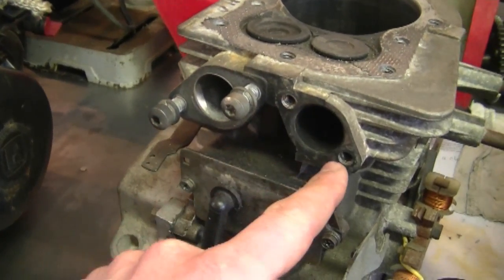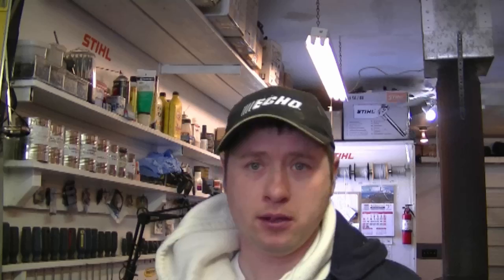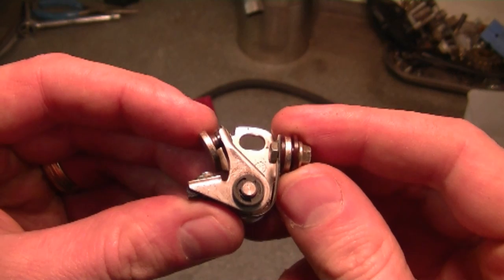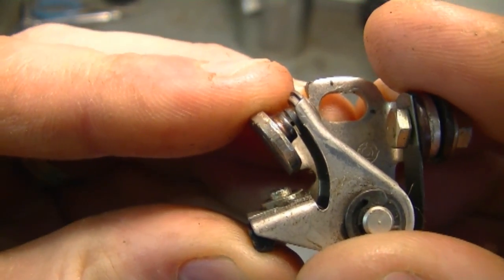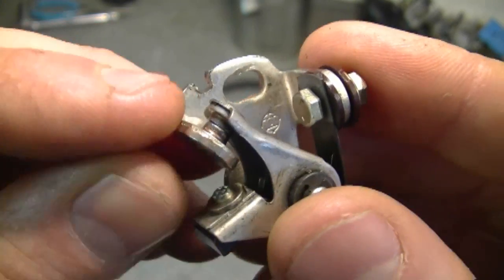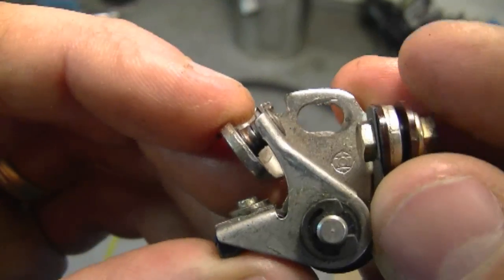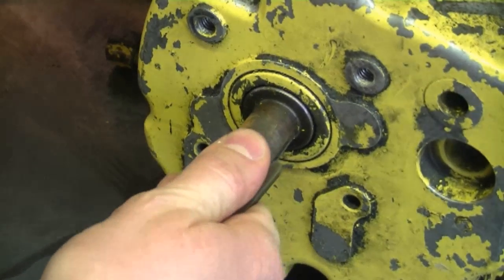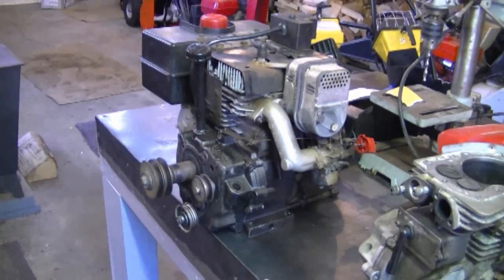Small Engines Q & A Video #37 in HD